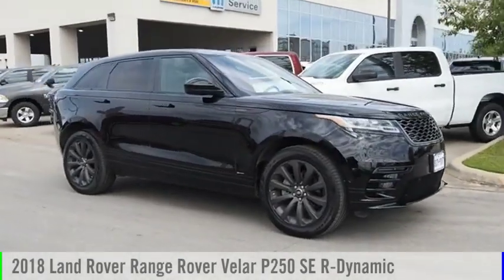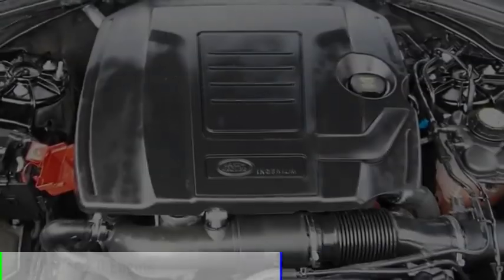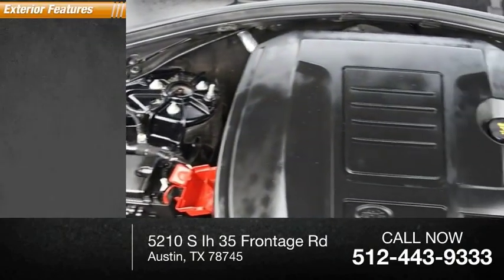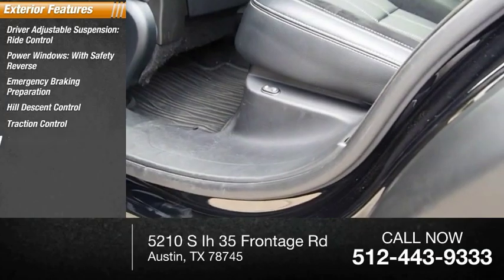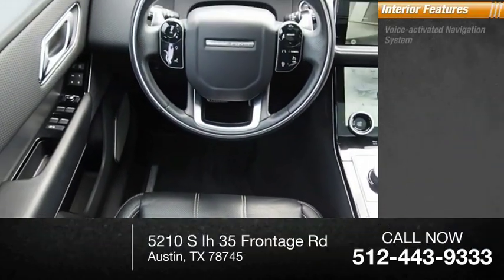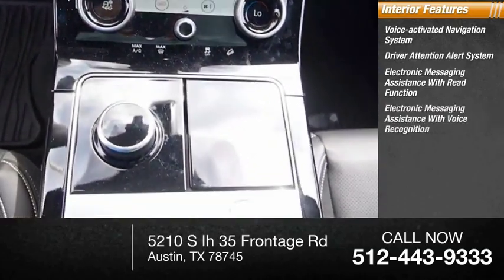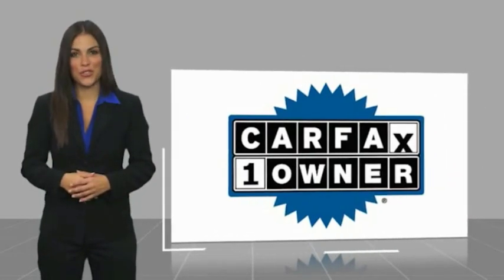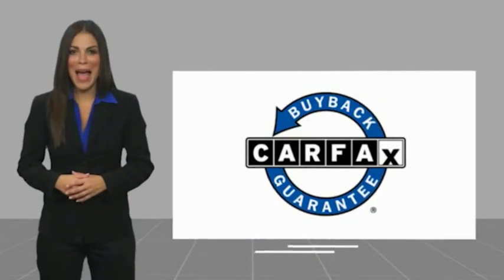2018 Land Rover Range Rover Velar Austin TX 710739U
2018 Land Rover Range Rover Velar P250 SE R-Dynamic

5210 S Ih 35 Frontage Rd